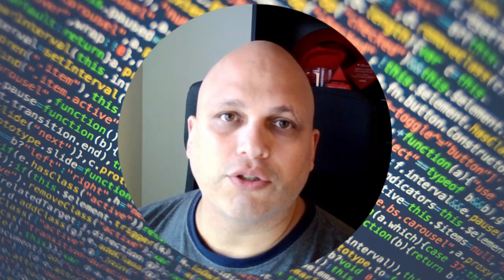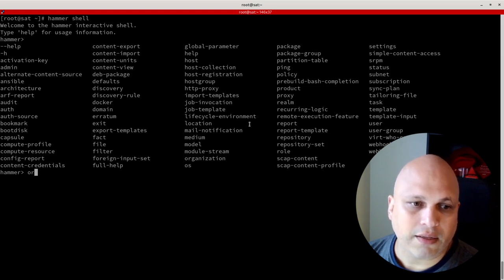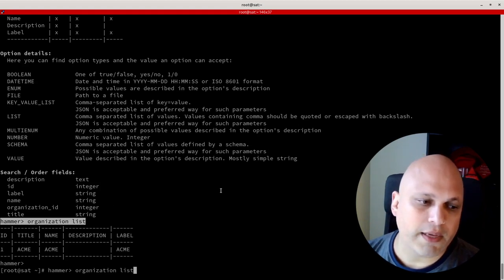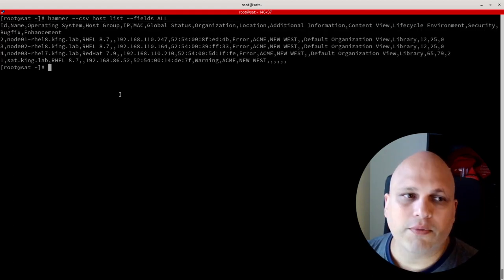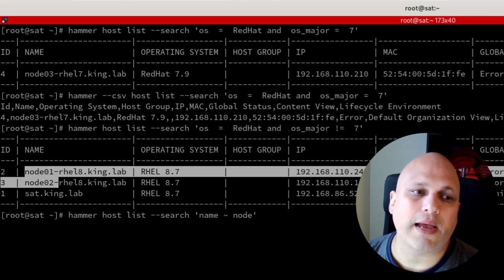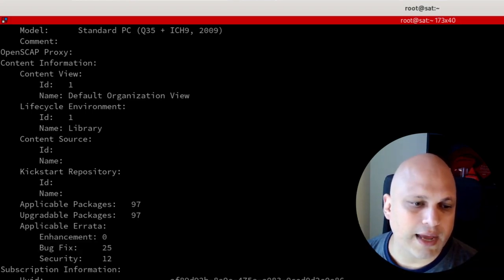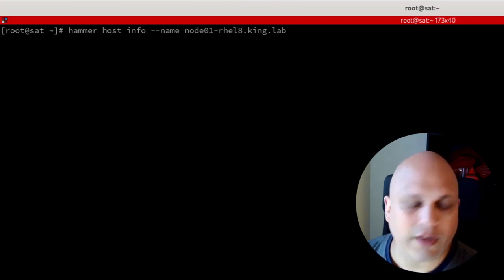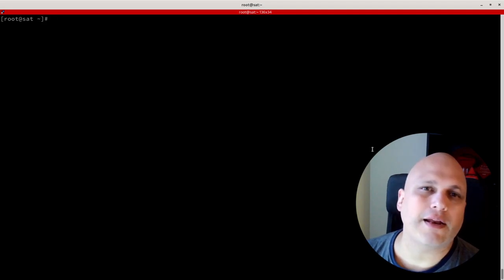How to use the hammer command like a PRO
Would you like to know more about the hammer command? How to automate process in Satellite and/or Foreman via CLI? This video is for you!

Chapters
0:00 - Intro
0:20 - What hammer is?
0:52 - Online documentation on Red Hat website
2:06 - Online documentation on The Foreman website
3:00 - hammer shell, the heaven! Quick introduction!
4:33 - Playing with Organizations
5:10 - Now, the same example in CSV format! Yikes!
5:35 - Removing the header?
6:16 - Playing with hosts
7:23 - Knowing better all the options that we have
8:04 - Playing with fields
9:07 - Presenting all the fields in a single shot
9:45 - Playing with filters
10:09 - Filtering via webUI using the helper
12:11 - Applying the same query via CLI
13:09 - Changing the query via CLI
13:47 - Filtering by partial hostname
14:31 - Quick query, only ID and FQDN! FAST
16:12 - Playing with "host info"
19:01 - Nested hammer? AMAZING!
23:12 - Can we redirect to a file?
24:12 - "hammer shell" it's just the beginning
24:35 - A gift to you! Debug!
27:02 - Closing

Gostaria de falar sobre esse topico, e muito mais? Entre no canal do discord